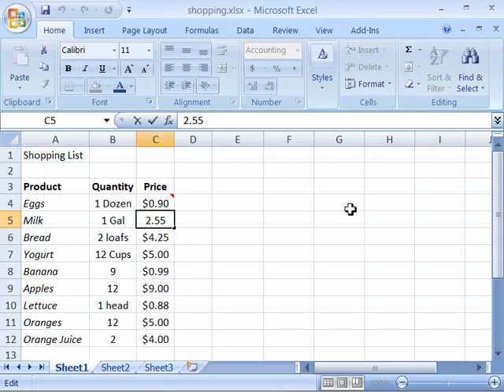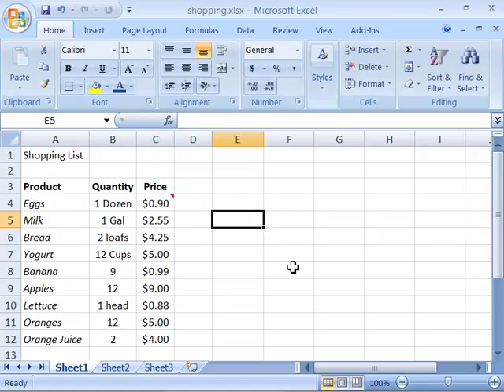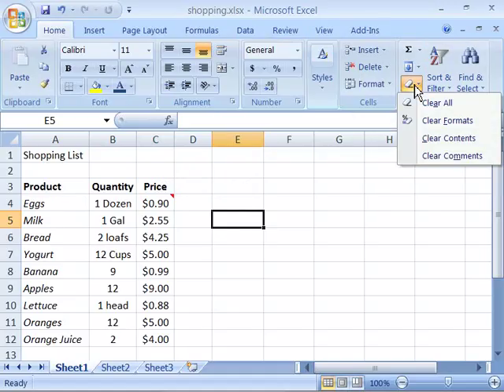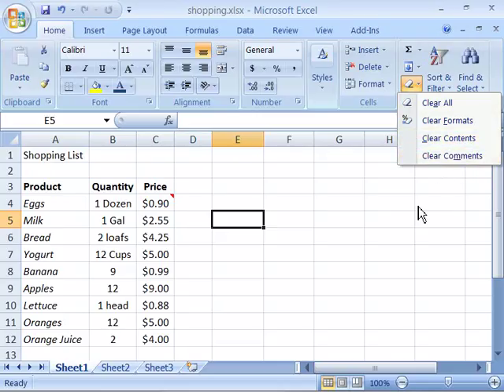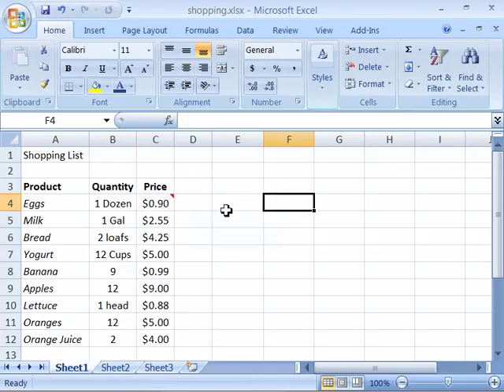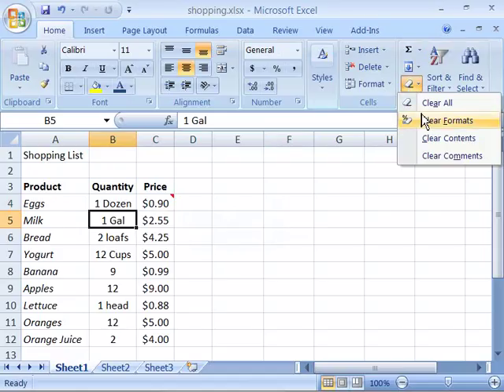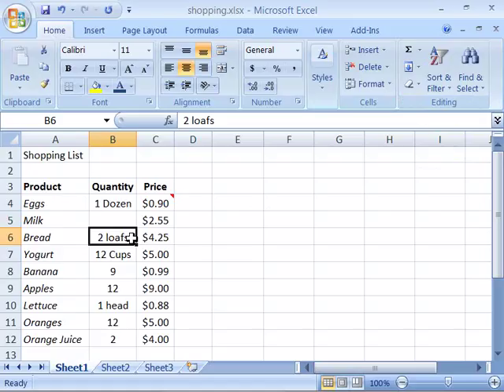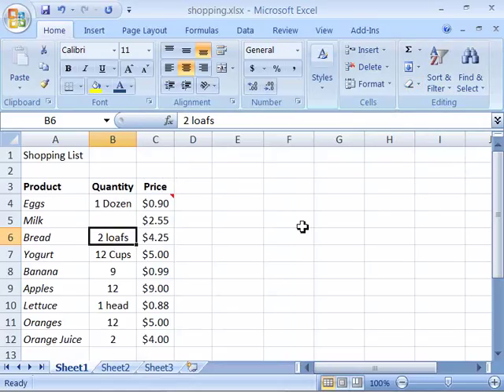Top show in the wold